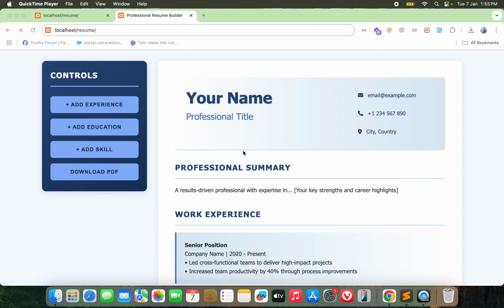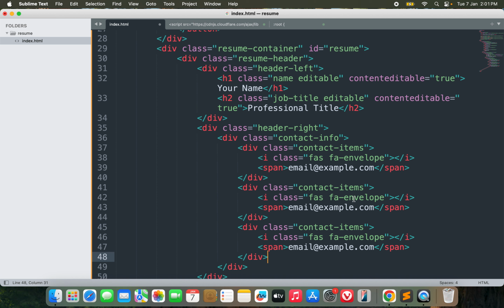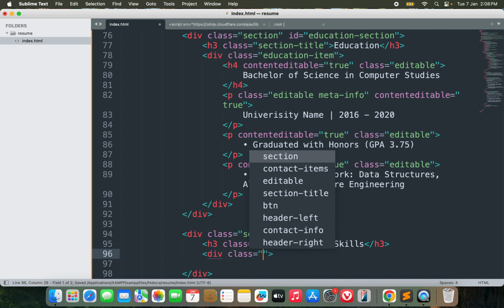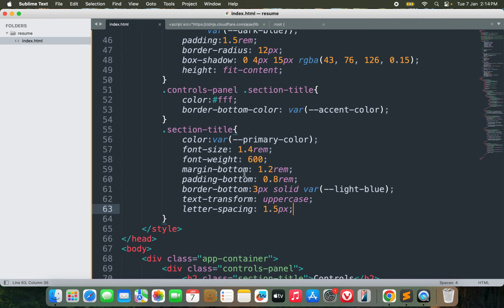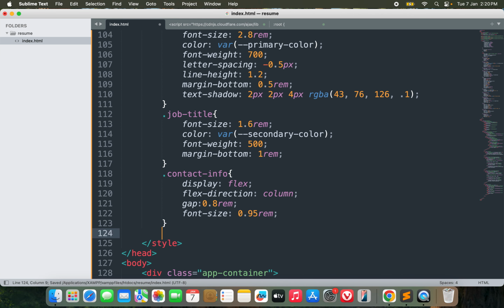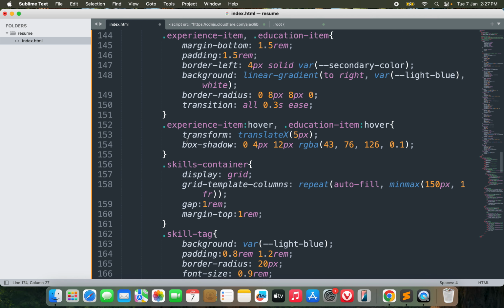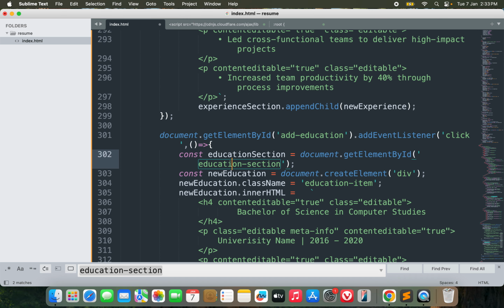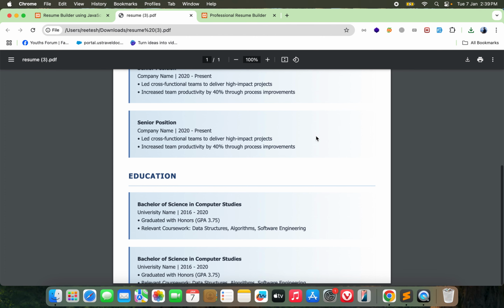Professional Resume Builder using HTML,CSS, JavaScript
Easy Professional Resume Builder using JavaScript
Crafting a compelling resume can often feel like a daunting task, especially if you’re unfamiliar with design tools or formatting standards. Enter JavaScript-powered resume builders: an intuitive, user-friendly way to design, edit, and download professional resumes directly from your browser.